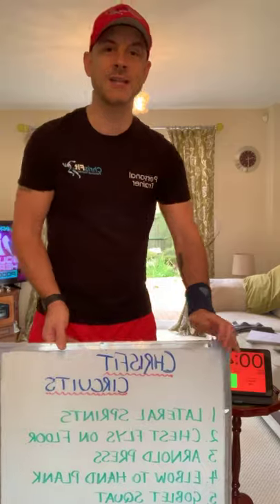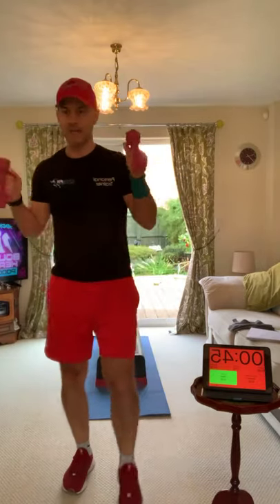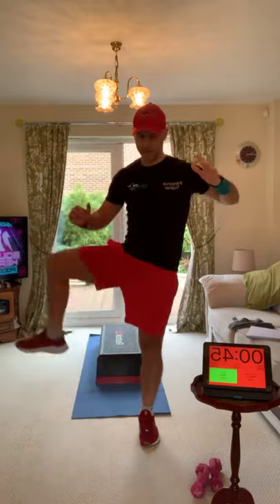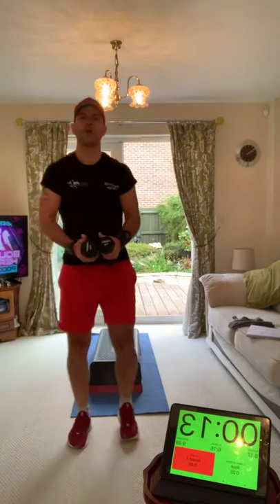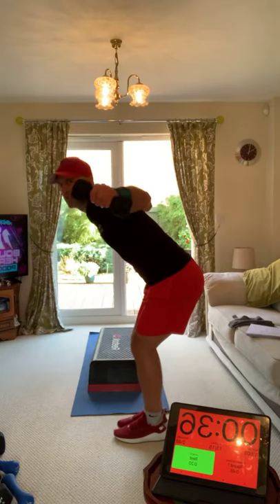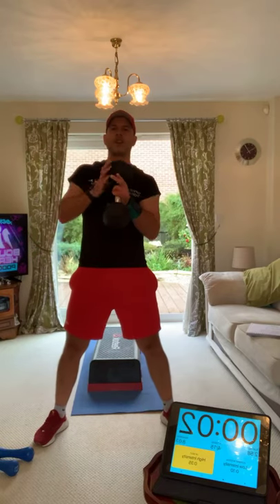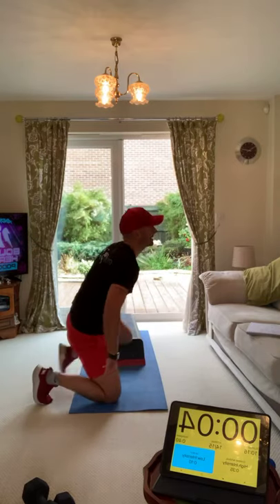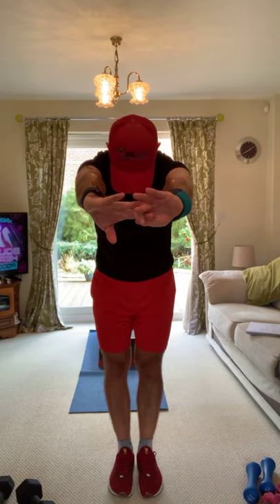CIRCUITS / WITH CHRISFIT / WEDNESDAY 18th NOVEMBER 2020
Happy humpday peeps!!

Today it’s the turn of my brand new circuit class, which I am glad you all enjoyed last week.
It consists of 2 rounds of 15 exercises, all designed to work all the major muscle groups.

Please make sure you practice each exercise and perform it with proper technique and form, and work on slowing each rep down focusing on which muscles you are working (mind muscle connection)

Have a fab Wednesday.

Chris.